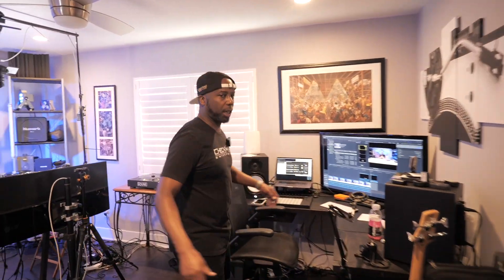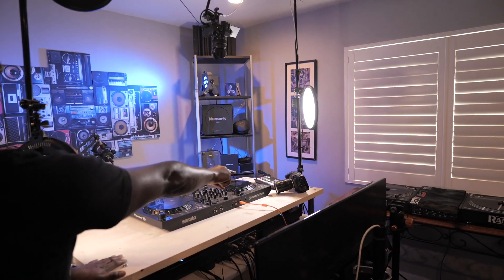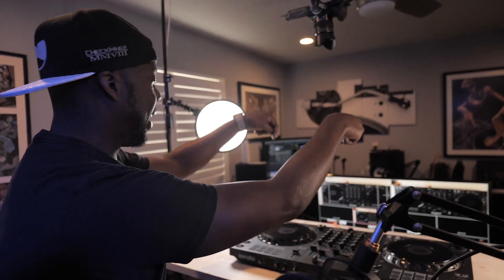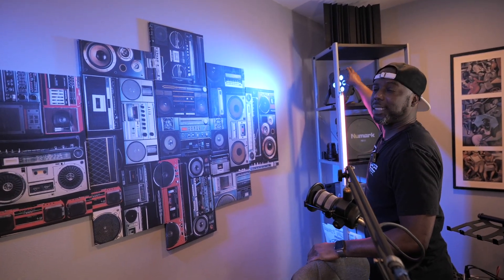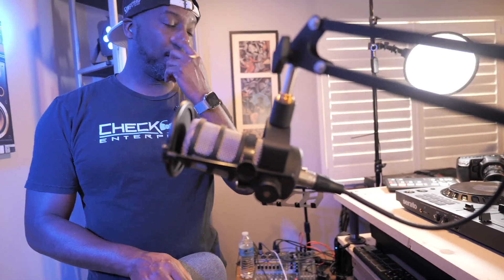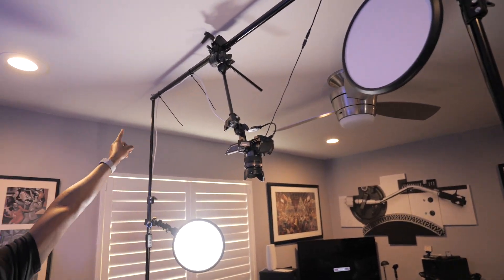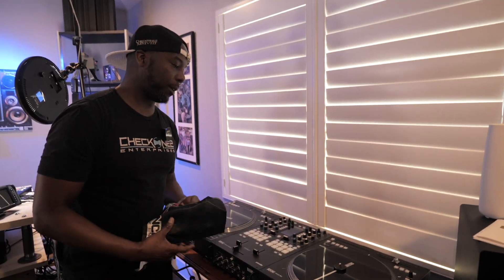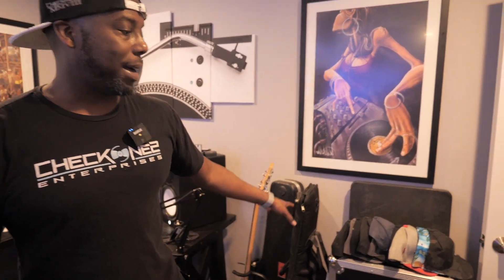DMS Stream Tours Episode 3 - Cleveland Terry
This takes you inside Cleveland Terry's house / studio space to show you all about how he is streaming, and his studio setup. Please comment with any questions on any of the gear. streamtours​​ ClevelandTerry​​ djlife​ TeamDMS​